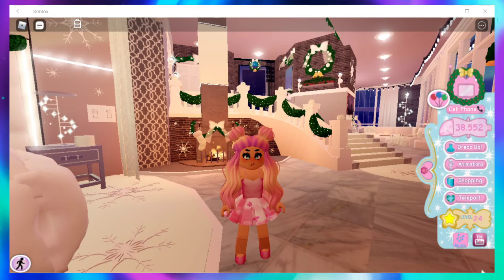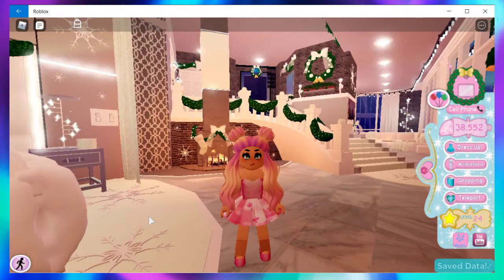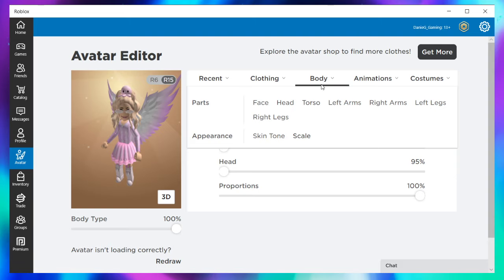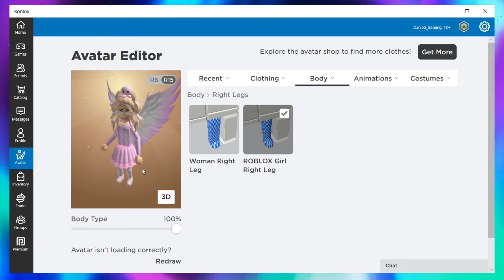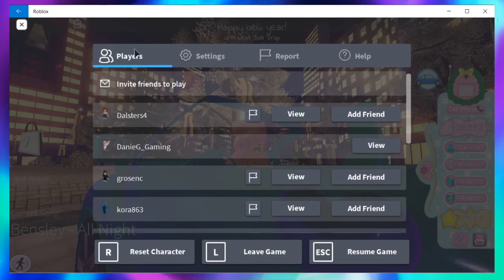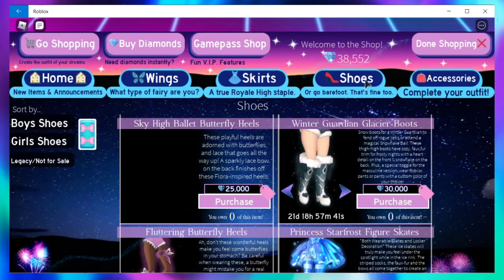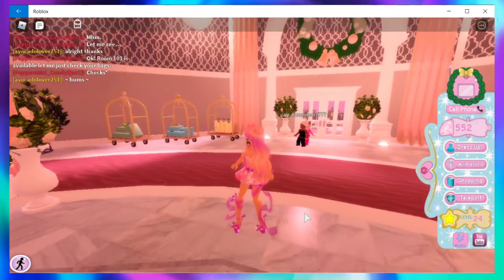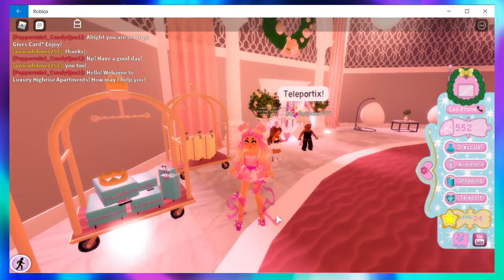ROYALE HIGH: How To Get Tall Skinny Legs | Royale High Tips and Tricks For Beginners 2022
How To Get Tall Skinny Legs in Roblox Royale High | Royale High Tips and Tricks | Roblox 2021 |How To Get Tall Skinny Legs in Roblox Royale High | Royale High Tips and Tricks For Beginners 2021